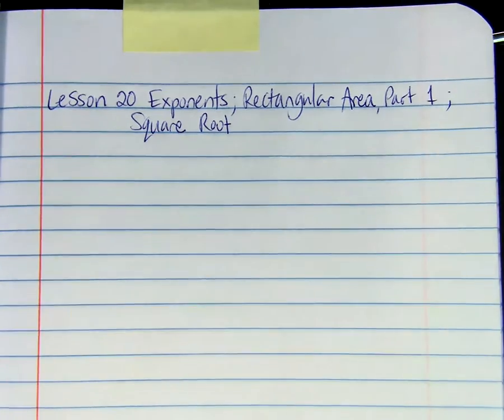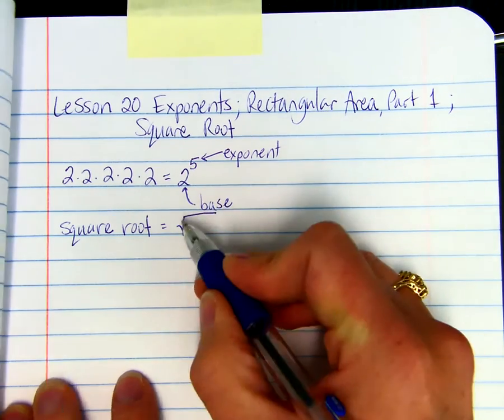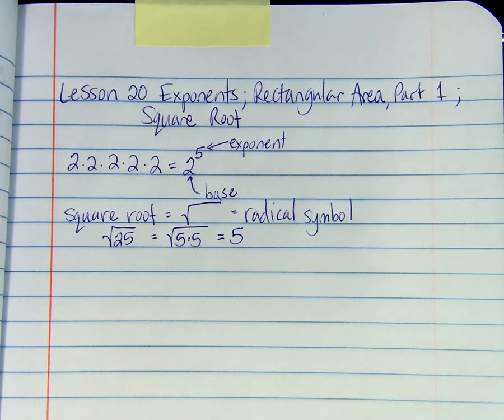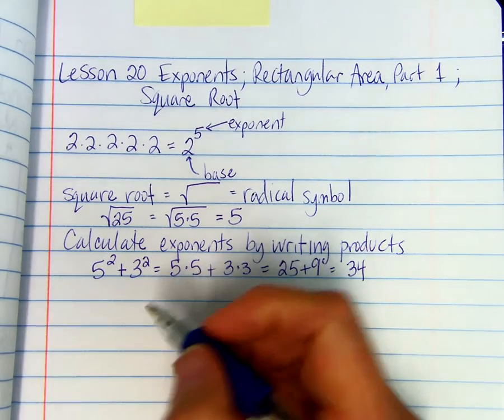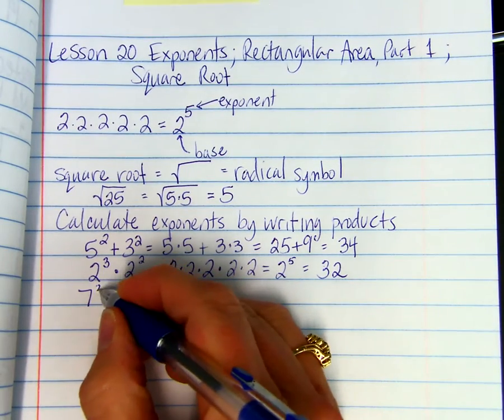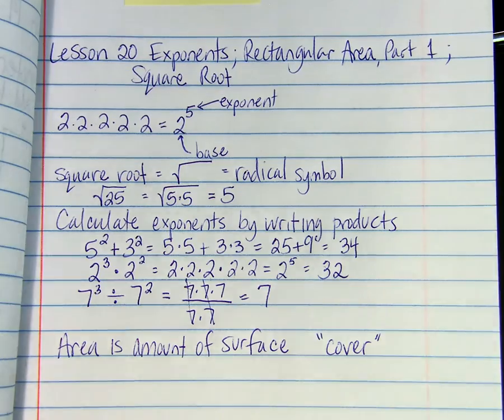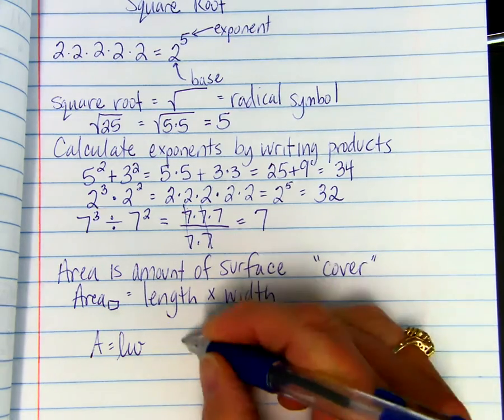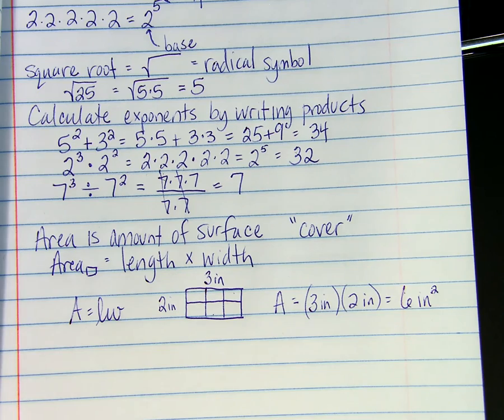Exponents/Rectangular Area, Part 1/Square Root